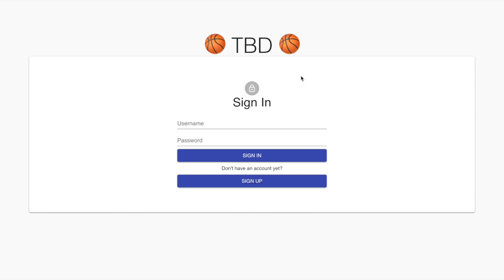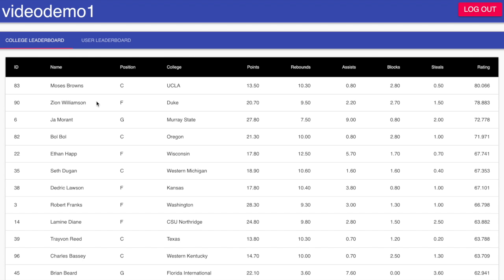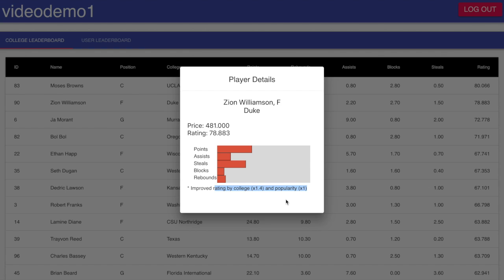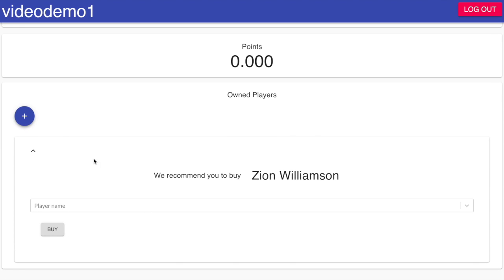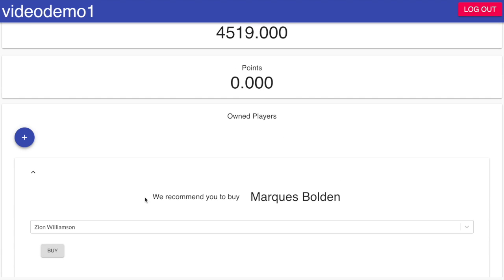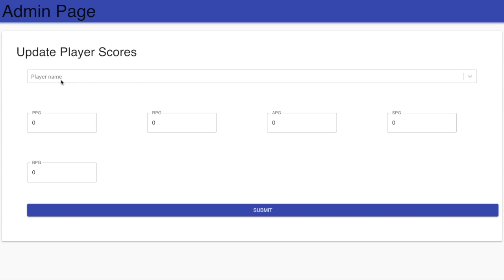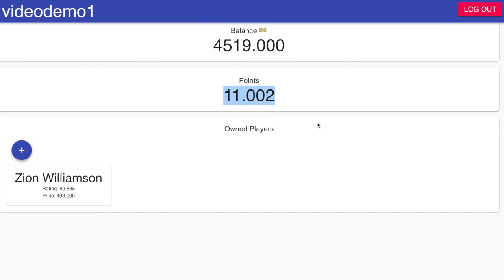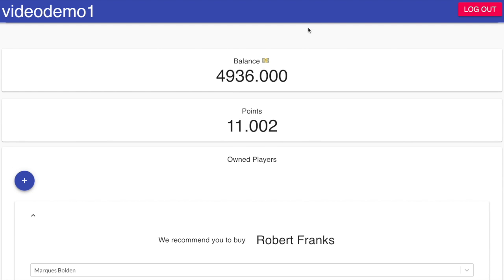University of Illinois at Urbana-Champaign - CS411- Spring 2018- Demo Project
NCAA Web Application to invest in players demo video